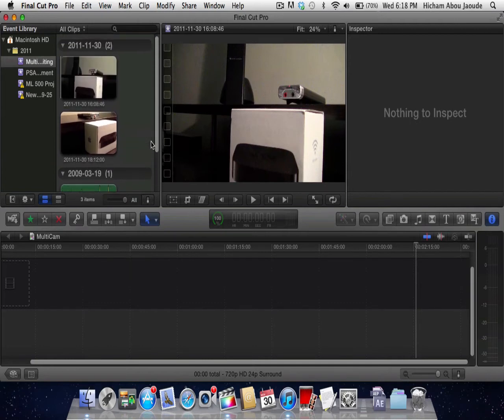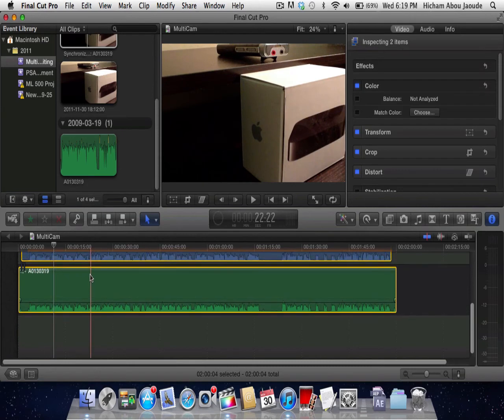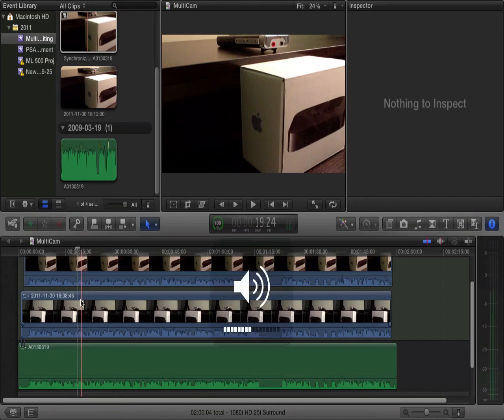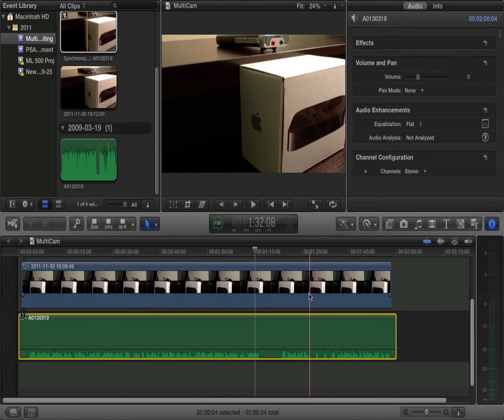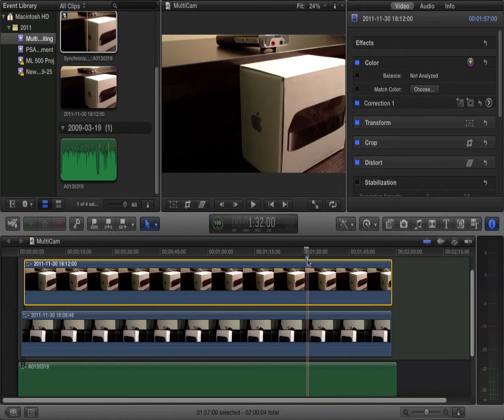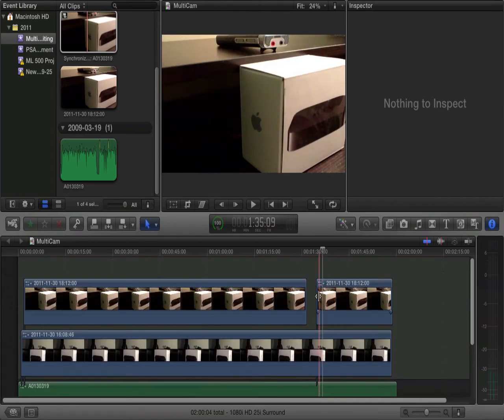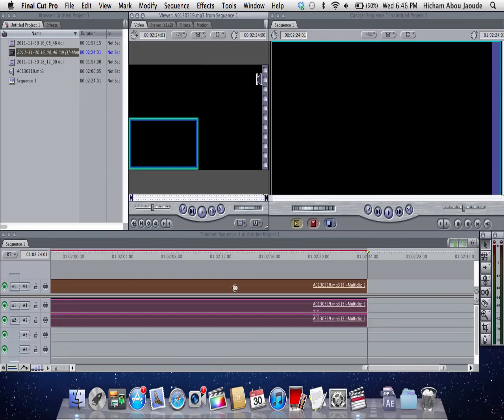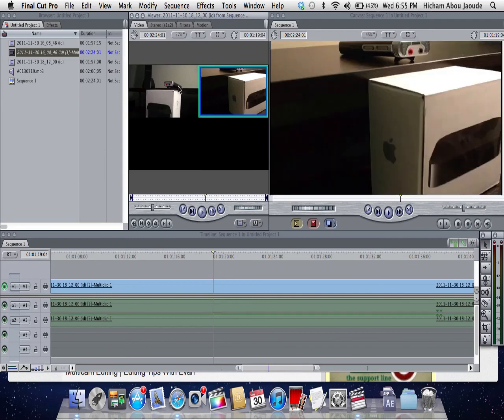FCP X Episode 2 - MultiCam Editing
In this video i will show you how to create "Multiple Camera" editing clips with Final Cut Pro X, and ill take you a trip back in time to FCP 7 to show you how it was done.